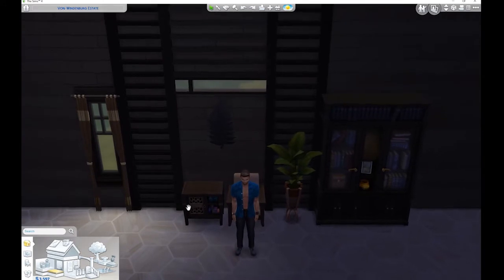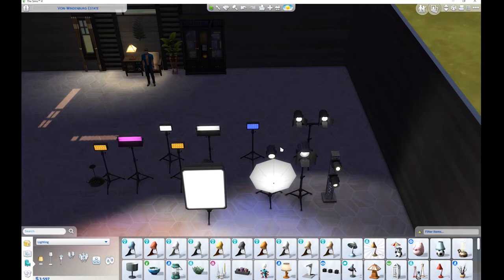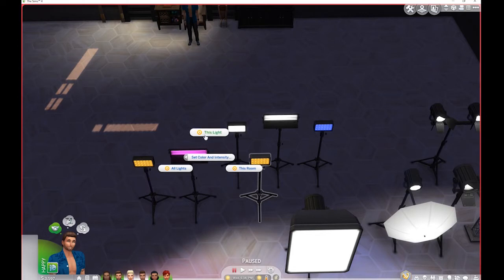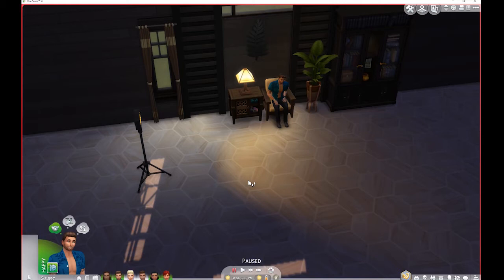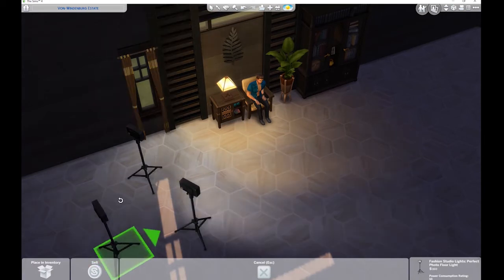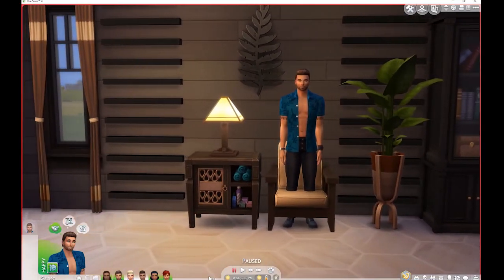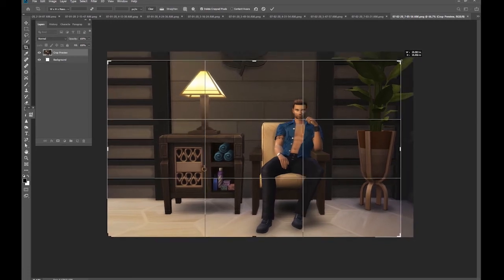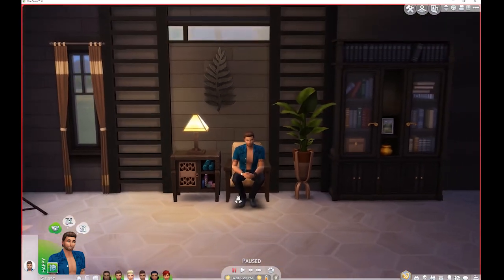Photographing Your Sims - A Look at Lighting, Composition, & Color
I'm a real-life photographer who enjoys playing around with photographing sims in-game. This video takes a loose look at photographing your Sims with a focus on lighting, a look at composition (specifically the rule of thirds) &  brief look at color.

Sims 4 Gallery ID:  KrystalGamer1